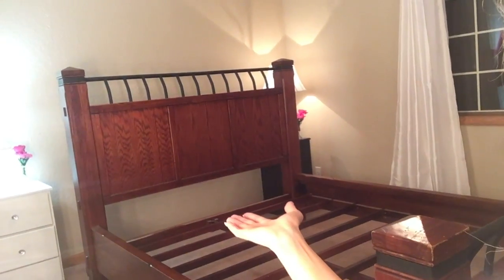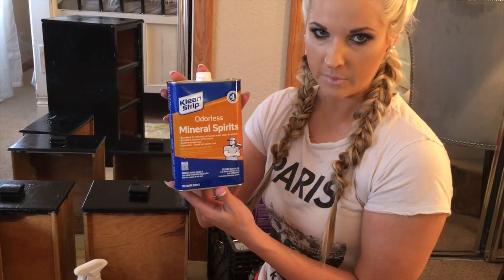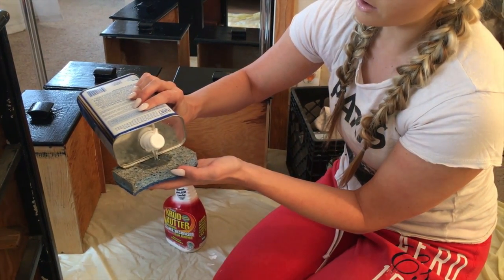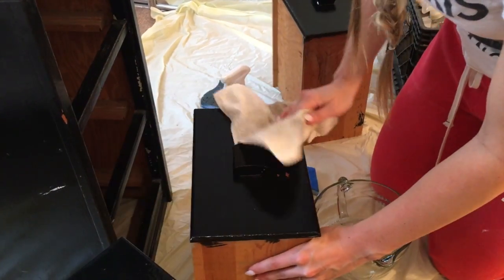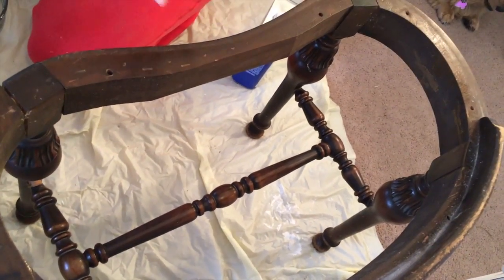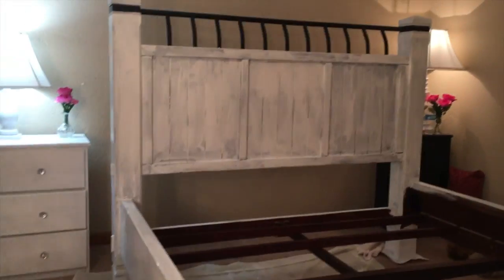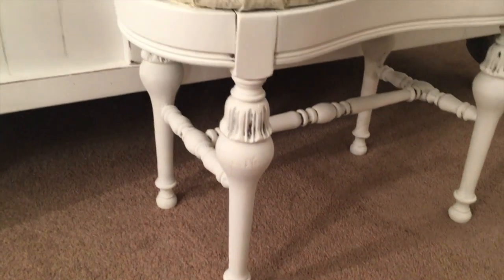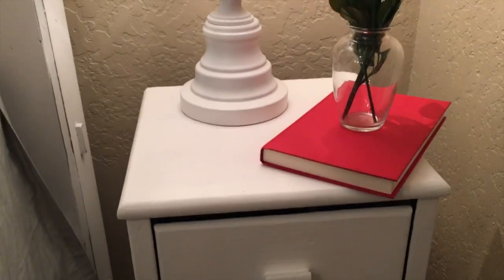How To Chalk Paint furniture from start to finish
This video is about Chalk paint